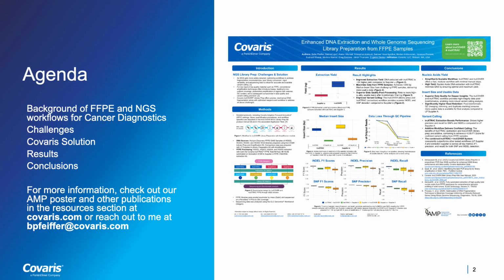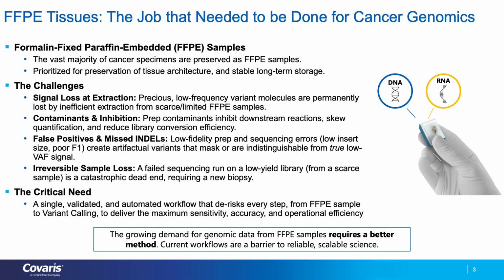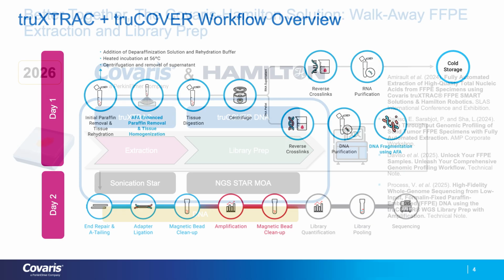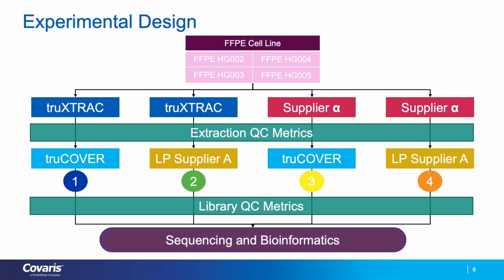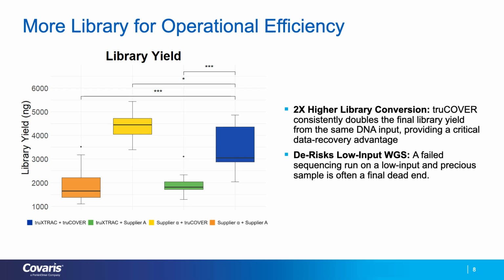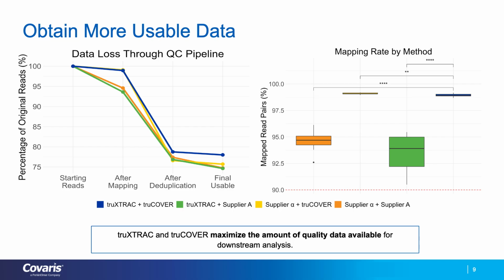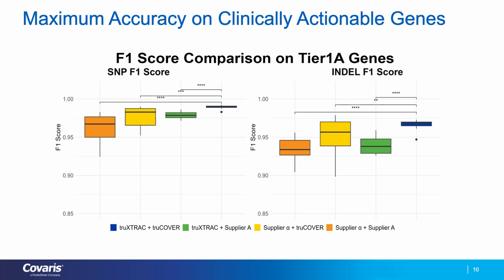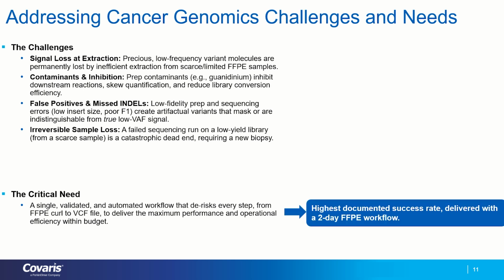Why FFPE Struggles in WGS: A Proven Path to High-Confidence Data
Formalin-fixed, paraffin-embedded (FFPE) samples present ongoing challenges for whole-genome sequencing (WGS) due to DNA fragmentation, crosslinking and chemical modifications.

Labs frequently encounter issues with low DNA yield, inconsistent insert sizes and unreliable variant calling, which can compromise results.

In this Science Spotlight episode, Bella Pfeiffer, an Automation Research Associate at Covaris, demonstrates how Adaptive Focused Acoustics® (AFA®) workflows address these obstacles, delivering higher DNA recovery and more reliable sequencing outcomes.

What is Science Spotlight?

In Science Spotlight, experts break down their latest research in poster presentations, explaining the why, what and how behind their work.

- Optimization of DNA Fragmentation Techniques To Maximize Coverage Uniformity of Clinically Relevant Genes Using Whole Genome Sequencing
- Covaris truCOVER® Library Prep Kit: A Streamlined, PCR-Free WGS Workflow for Enhanced NGS Library Performance and Data Quality